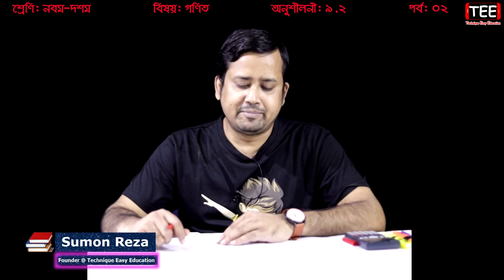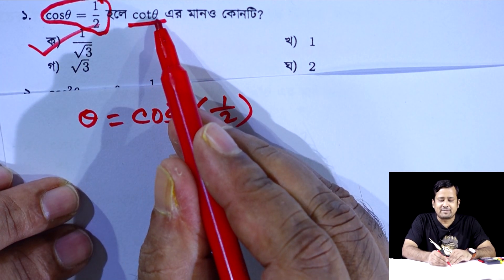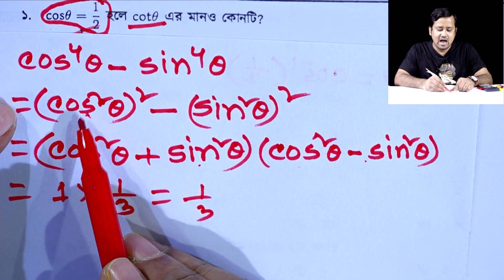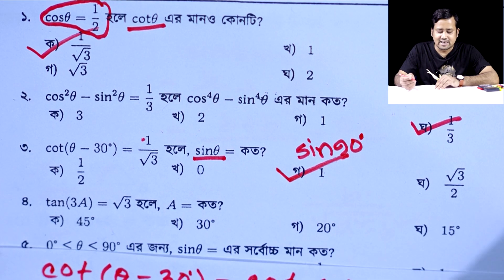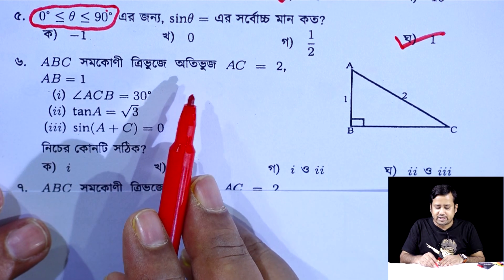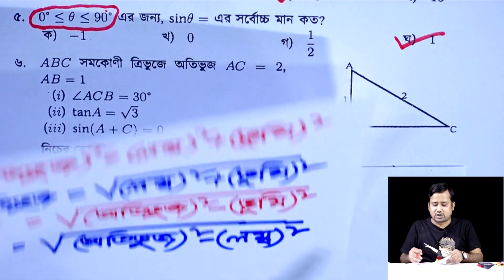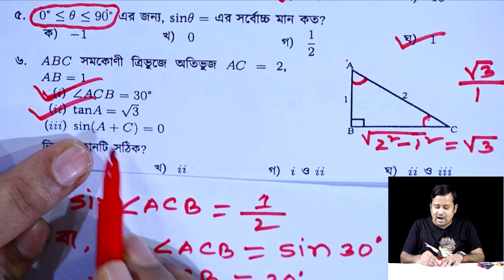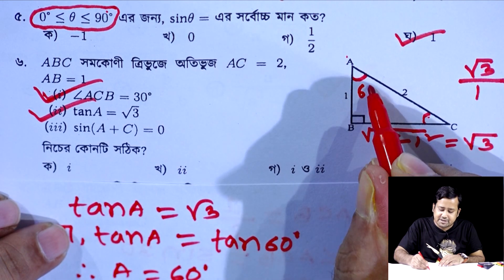SSC Math Chapter 9.2 (Part-2) ll Nine Ten Trigonometry ll নবম দশম শ্রেণির গণিত l এসএসসি ত্রিকোণমিতি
এস এস সি  গণিত অনুশীলনী ৯.২ (পাঠ ২)
নবম দশম শ্রেণির গণিত অনুশীলনী ৯.২
গণিত ত্রিকোণমিতি অনুশীলনী ৯.২
SSC Math Chapter 9.2 (Part-2)
Nine Ten Math Trigonometry Chapter 9.2